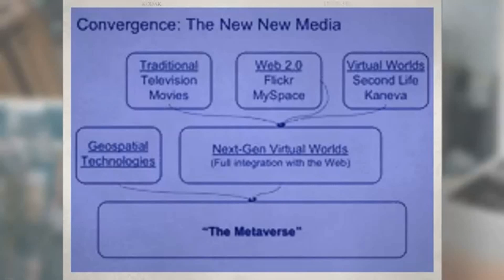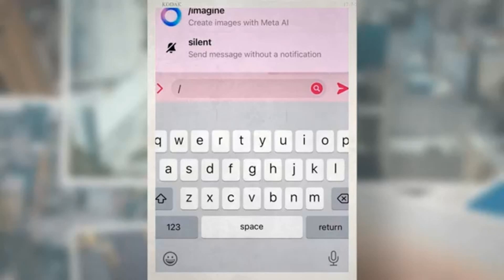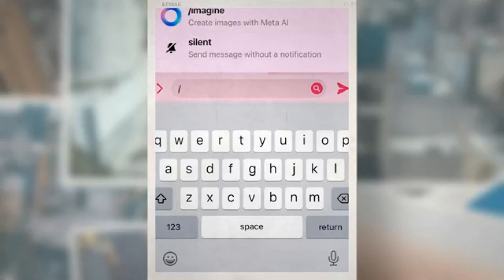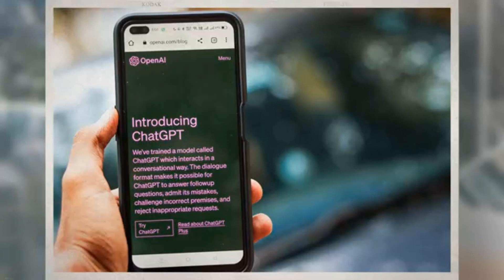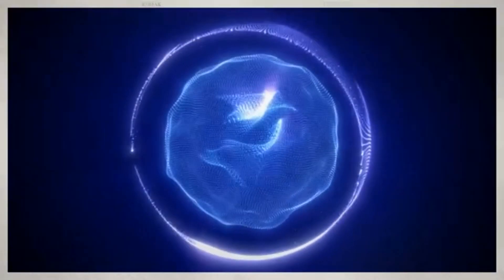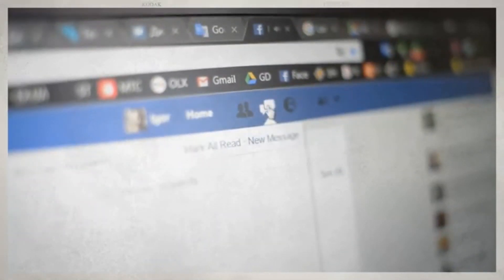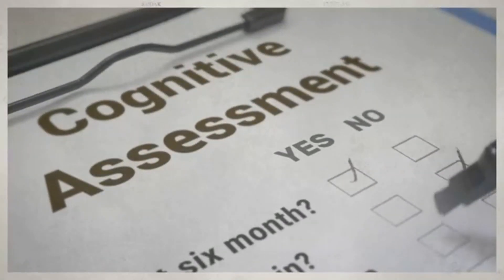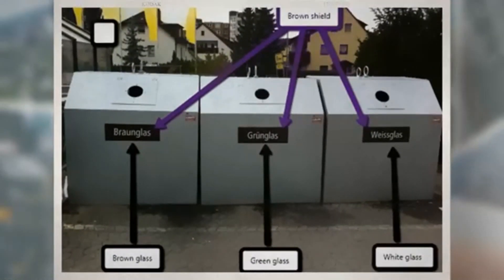How to Use /imagine in Facebook Messenger: Meta AI Feature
In this video, we will delve into what we know about “/imagine” and attempt to shed light on how to use it, even though it remains a work in progress.